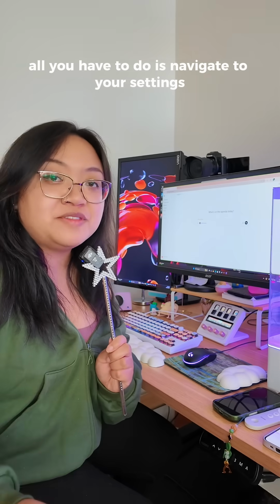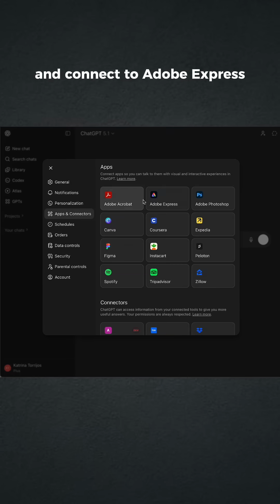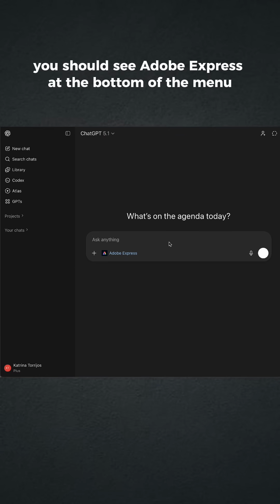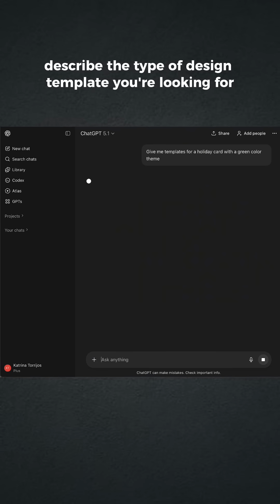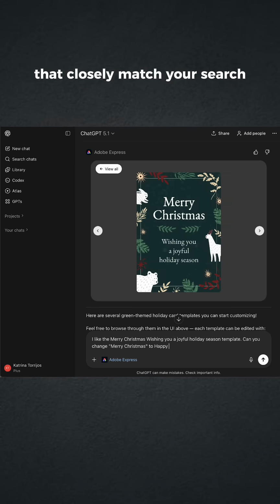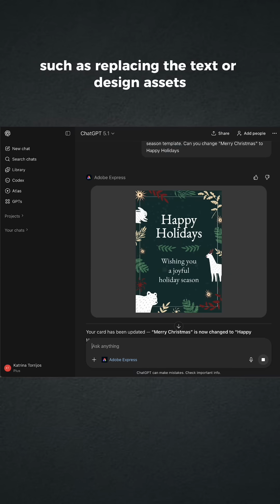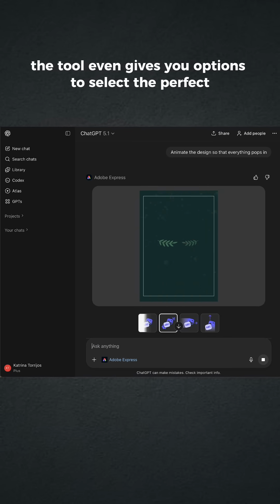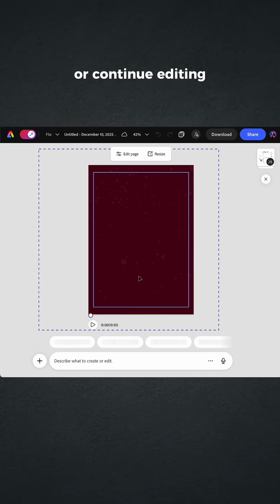Adobe Express 🤝 ChatGPT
Adobe Express is now integrated withing ChatGPT! Now you can directly search for templates and cusstomize them directly within ChatGPT. Give it a try. Let me know what you think!